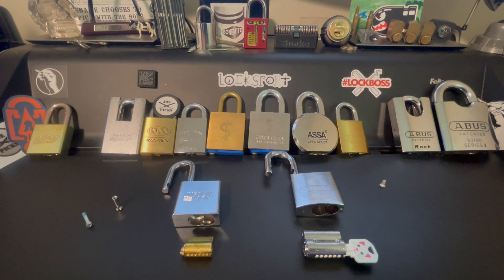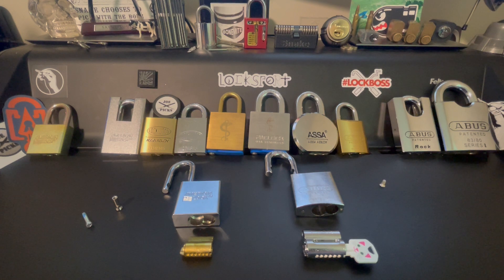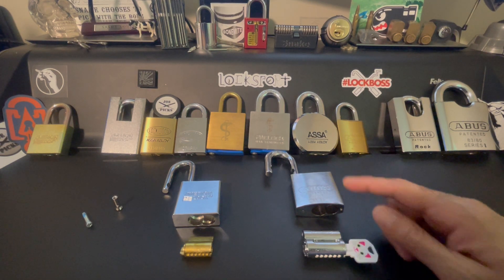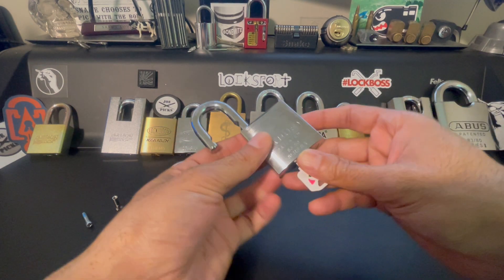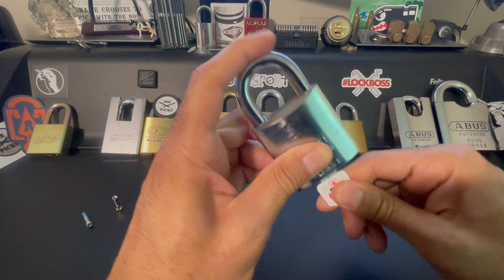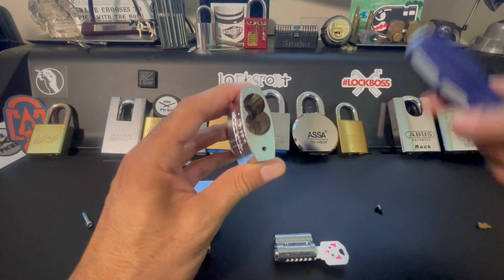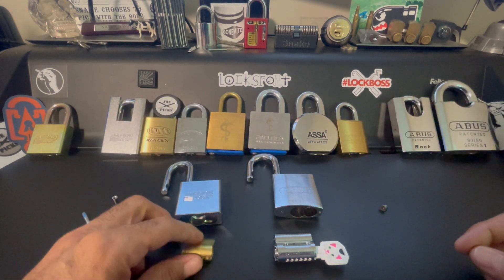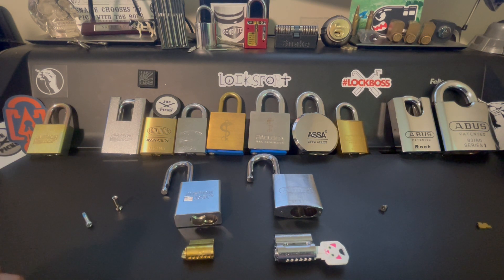Padlock Reassembly Tip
The tip to new pickers is to always perform a full function test when reassembling a padlock, which includes testing the shackle.